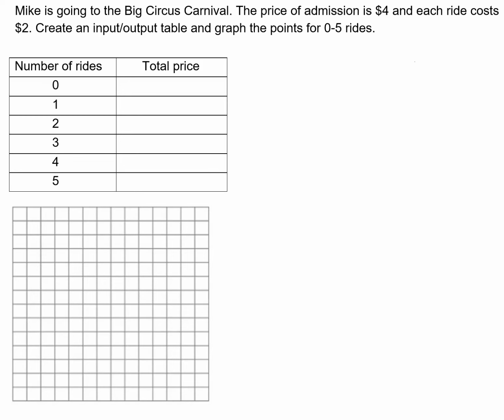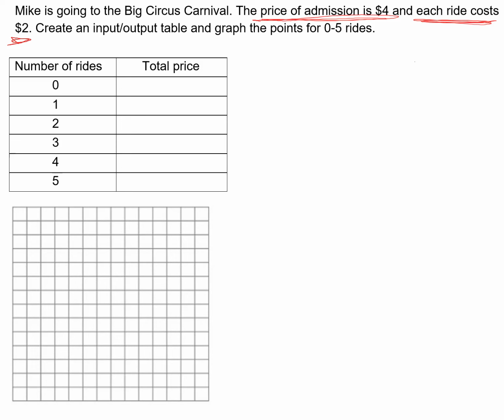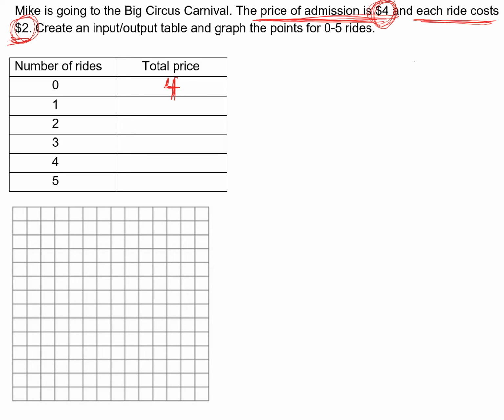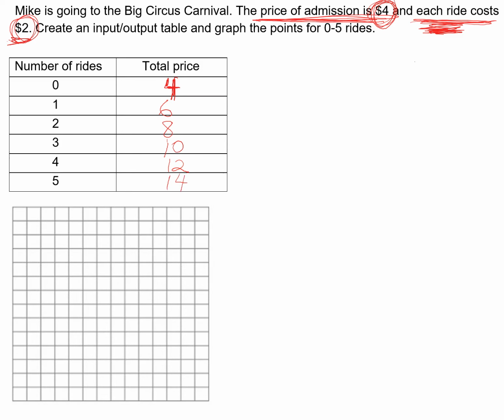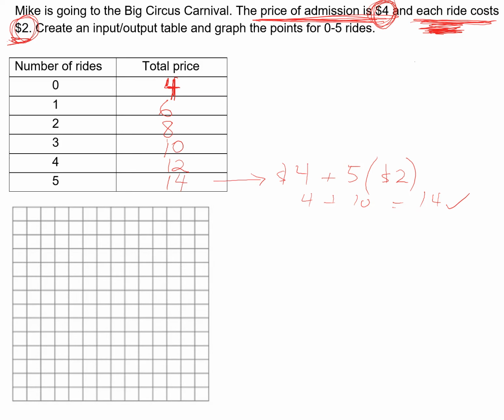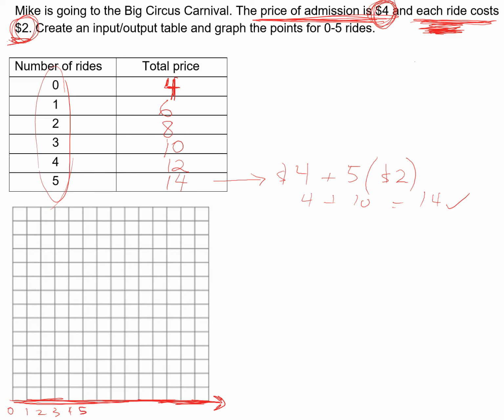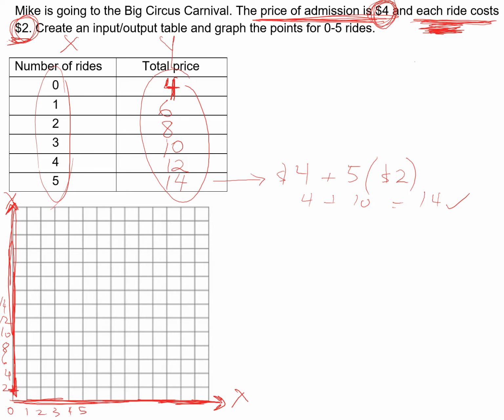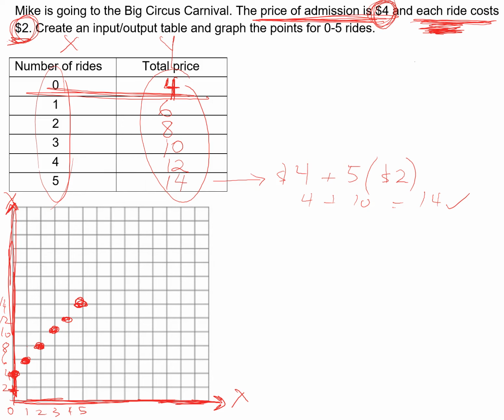Class Discussion 3 Packet #1